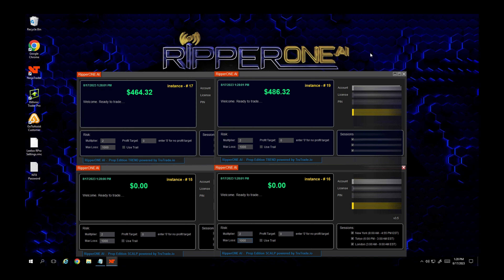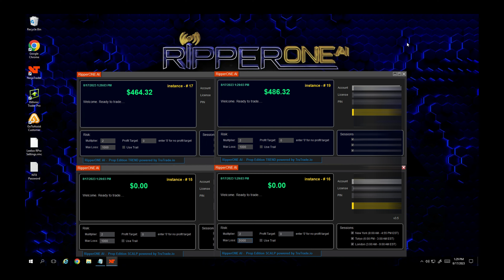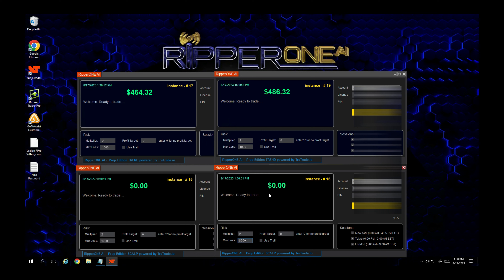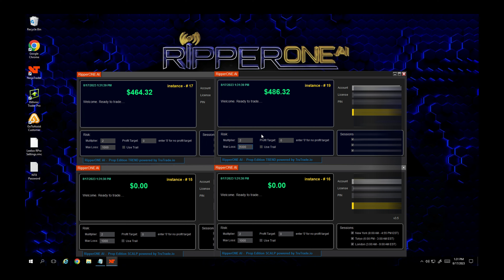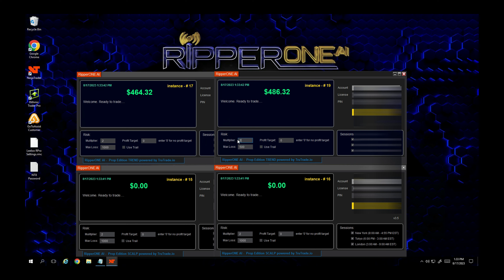INTRODUCING The RipperOne AI Prop Edition -TREND Bot. First Impressions and Recommendations.